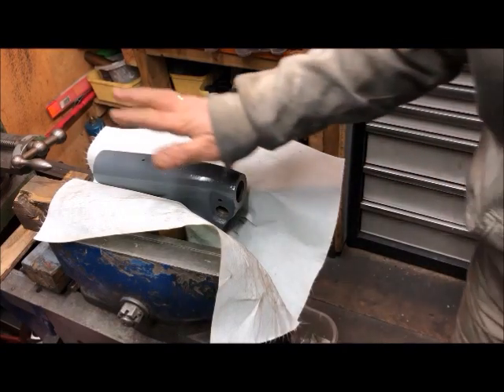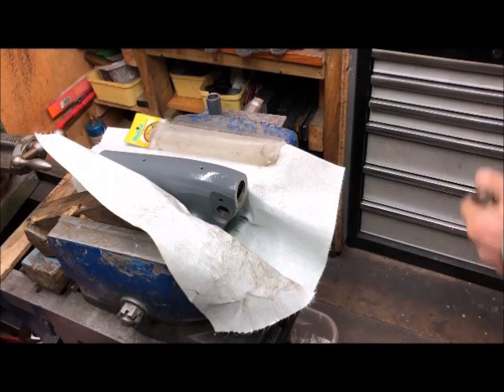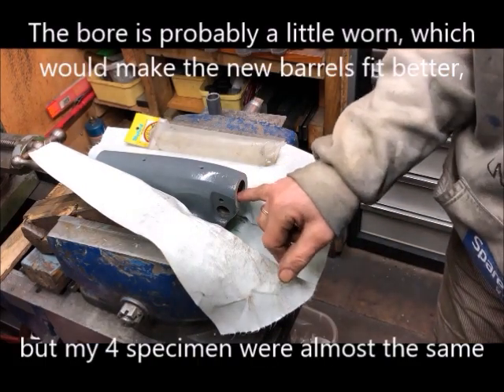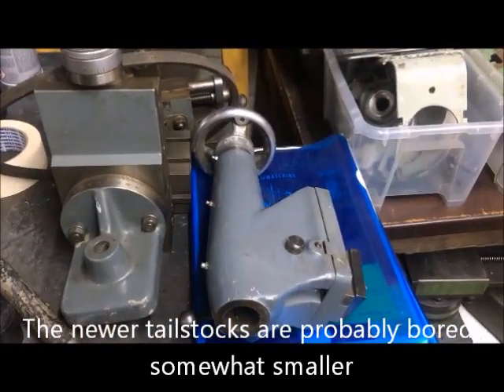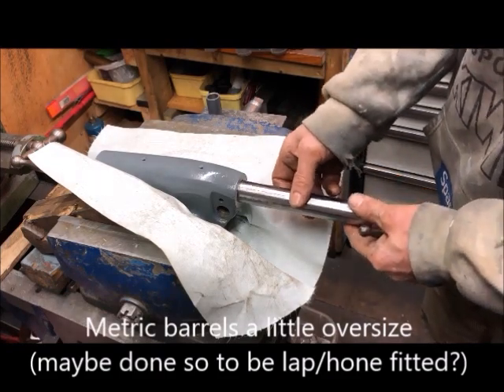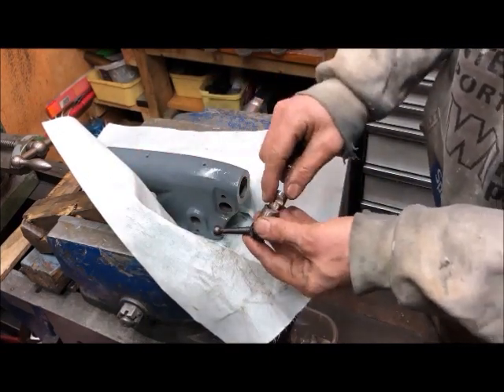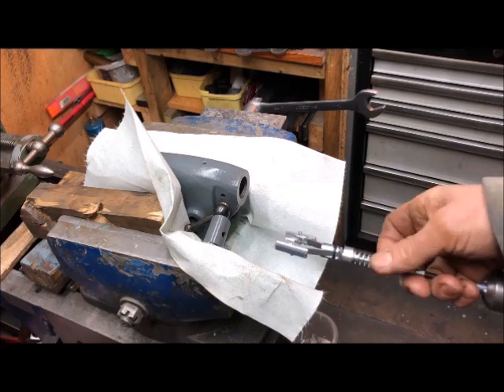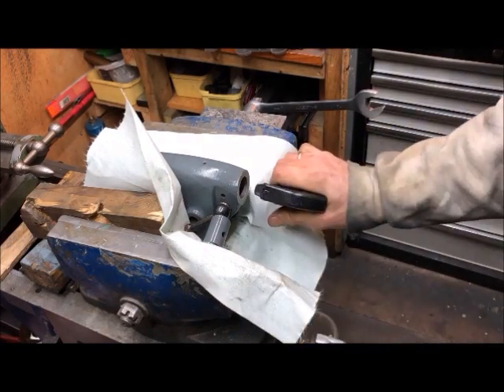Myford Super 7 - Tailstocks - fitting metric barrels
Last October I ordered a load of spares and included a tailstock barrel (imperial) and a "rack feed kit"

I had some 4-5 castings and tried all, but found that the new barrel was slightly undersize in comparison with the originals. Of course, the castings were probably somewhat worn, also a little bellmouth'ed, ie. most wear towards the front of the bore. But, when checking with 4 of the original, old barrels, these were a snug fit. It can be that the size of the bore had changed a few thousands over the course of a production run of nearly 70 years (mind you, the difference is of course minor).. probably normal.

My options at this point was to bore out and fit a (bronze) bushing/sleeve, machine this etc., or actually bore out and make a "Moglice fitting".. a way to true up mating worn parts by casting a "diamond impregnated epoxy" putty/fluid into a void between the 2 machine members you want to fit. When it solidifies will not demand any more work, having sliding qualities/friction coefficient "built-in" (ie. no scraping needed). When performed with success the results are excellent.

Anyway, I rang up Myford and asked if they had metric barrels. I had namely heard that they had offered them in the past. I was told they had withdrawn the metric tailstocks they once offered because these were "oversize". Some fast thinking and reading up on the subject of honing a bore, I ordered 3 of those. Taking  the chance that these were not much fatter, and within the normal metal removal capacity of honing, I ventured into this also..
PS! A little surprised to read/learn that eg. a car engine cylinder can be honed as much as 2 thousands of an inch " as I really thought we talked a few ten thousands)
Super fast shipment from Myford btw.. great!

I experimented with different means to hone, but ended up with a 2 stone adjustable hone as offered for honing brake cylinders (this is a budget shop found in Scandinavia and I assume 99% of their items are from China ..). This worked like a charm. Didn't take long, just a few minutes (had to take it careful because I had no clue how much material a "pass" would remove and/or at what pressure I should adjust, in steps ie. honing, cleaning, measuring). So I did 3 tailstocks in an hour! I removed in the region of up to 1 thousands of an inch (or around 2/100 mm) to get a snug fit, then polished a little further with some nylon scrubbing pads. Really pleased with how this turned out.

One of the tailstocks are in use for the green Myford I am restoring (which will be documented further also in some coming video) so I used this as an example of a "finished item". Apart from the barrel exchange, the rest of tailstock received the usual "treatment", scraping the block to match the bed and also some new parts (very happy that Myford offers new replacements!). PS! I think Myford has left the tailstocks intentionally high as even after some scraping I was not below the centerline and could match the "factory specs".